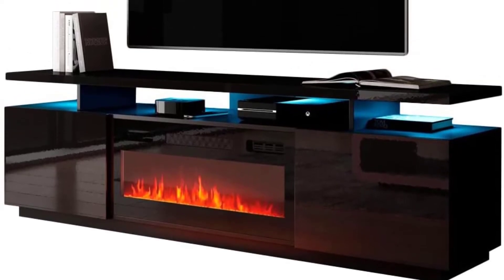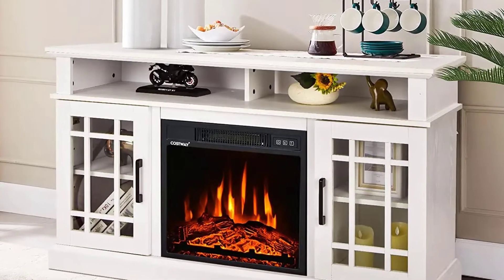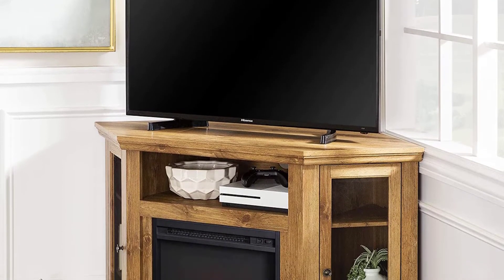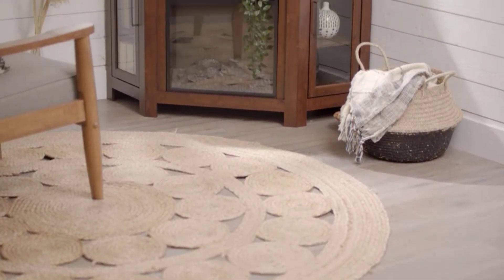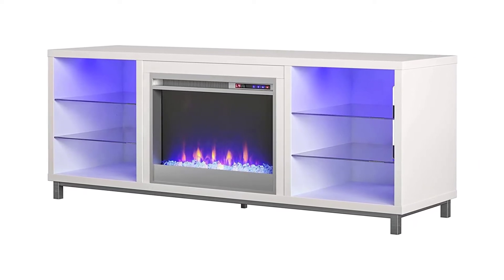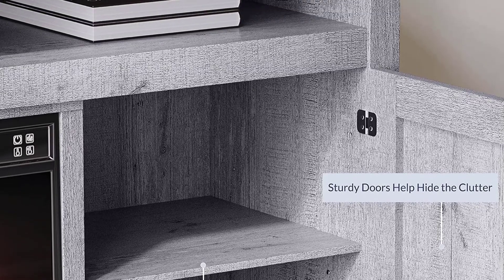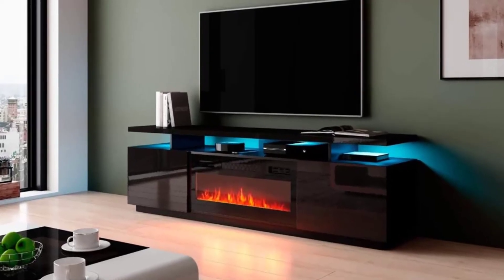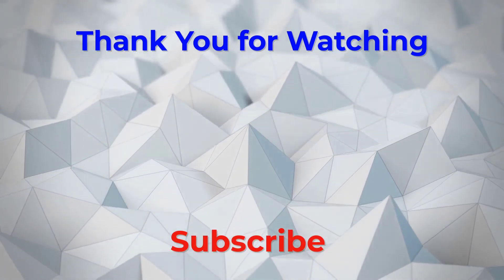Best Fireplace TV Stand in 2023 | Best Tv Stand for Drawing room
✅ This product is not available